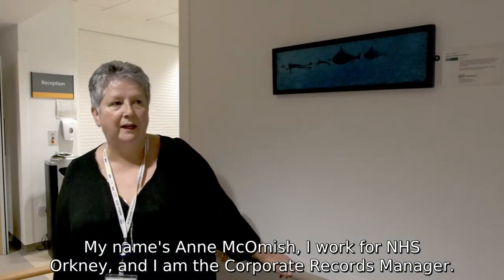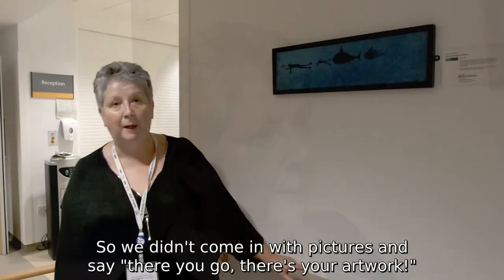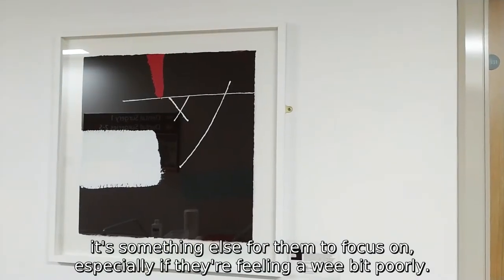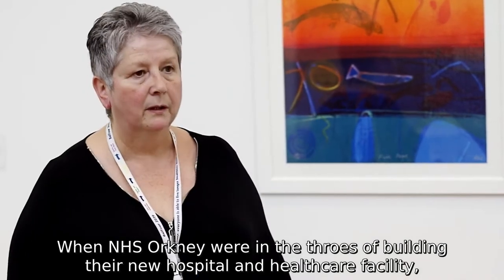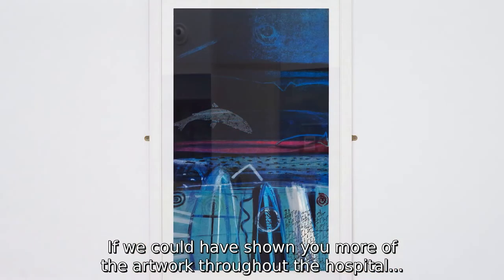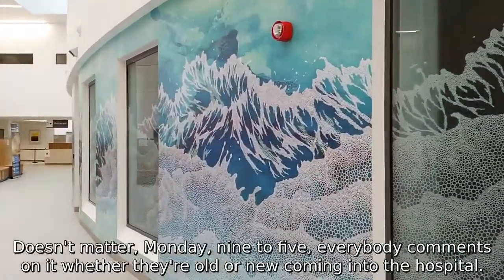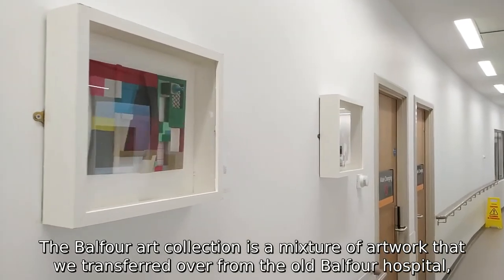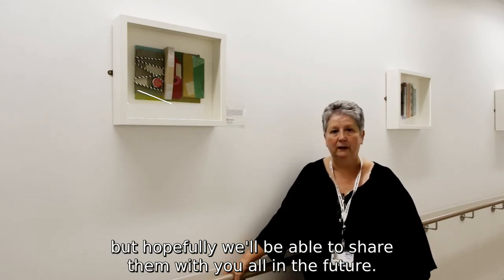Doors Open Days 2020: The Balfour Hospital Art Collection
The Balfour Hospital Art Collection

The Balfour Hospital, a new purpose built hospital designed by Keppie Design and built by Robertson Group at a cost of £65 million, opened in July 2019.  Balfour Hospital is a rural general hospital in Kirkwall, Orkney, and managed by NHS Orkney.

NHS Orkney are proud to be part of Doors Open Days this year.  Due to COVID-19, NHS Orkney has not been able to publicly celebrate its artwork and this event offers the opportunity to share part of our art collection with the people of Orkney.  The vibrant colours and textures binds The Balfour together and contributes to the health and wellbeing of individuals and the community.  The social significance of art and culture in Orkney is difficult to overstate and The Flow is integral to the Hub space, creating a memorable moment within an otherwise neutral environment.’